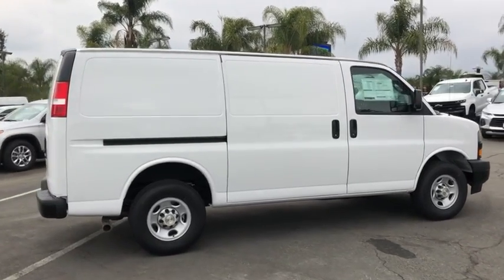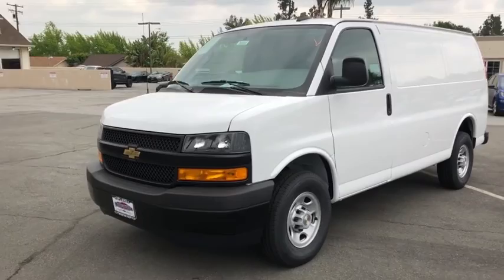2020 Chevrolet Express_Cargo_Van Ontario, Los Angeles, Fontana, Glendora, Chino, CA 36954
New 2020 Chevrolet Express_Cargo_Van
Mountain View Chevrolet:  Servicing Upland, CA near Ontario, Los Angeles, Fontana, Glendora and Chino California
2020 Chevrolet Express_Cargo_Van Work Van - Stock#: 36954 - VIN#: 1GCWGAFP6L1200105

Mountain View Chevrolet
1079 W Foothill Blvd

$7430 off MSRP!Summit White 2020 Chevrolet Express 2500 Work Van Cargo RWD 8-Speed Automatic 4.3L V6 Price does not include tax title license or document fees. Price includes: $3500 - Consumer Cash Program. Exp. 06/01/2020
AUDIO SYSTEM  AM/FM STEREO WITH MP3 PLAYER AND USB PORT  includes seek-and-scan  digital clock  TheftLock  random select  auxiliary jack and 2 front door speakers,TIRE  SPARE LT245/75R16E ALL-SEASON  BLACKWALL  located at rear underbody of vehicle (STD),VISORS  DRIVER AND FRONT PASSENGER  vinyl in lieu of standard cloth,DRIVER CONVENIENCE PACKAGE  includes Tilt-Wheel and (K34) cruise control,CRUISE CONTROL,TRANSMISSION  8-SPEED AUTOMATIC  ELECTRONICALLY CONTROLLED  with overdrive and tow/haul mode  includes Cruise Grade Braking and Powertrain Grade Braking (STD),CONSOLE  ENGINE COVER WITH SWING-OUT STORAGE BIN,DOOR  SLIDING PASSENGER-SIDE  (includes trim panel standard on sliding door only),2500 VAN PREFERRED EQUIPMENT GROUP  includes Standard Equipment,REMOTE KEYLESS ENTRY  with 2 transmitters and remote panic button,SUMMIT WHITE,AIR CONDITIONING  SINGLE-ZONE MANUAL  (STD),SEATING ARRANGEMENT  DRIVER AND FRONT PASSENGER HIGH-BACK BUCKETS  with head restraints and vinyl or cloth trim (STD),MEDIUM PEWTER  CUSTOM CLOTH SEAT TRIM,PAINT  SOLID,BODY  STANDARD  (STD),FUEL  ADDITIONAL 3-GALLONS  3 gallons of fuel in addition to normal assembly plant fill,REAR AXLE  3.42 RATIO,SEATS  FRONT BUCKET WITH CUSTOM CLOTH TRIM  head restraints and inboard armrests Includes (BA3) console with swing-out storage bin.),MIRRORS  OUTSIDE HEATED POWER-ADJUSTABLE  BLACK  MANUAL-FOLDING,THEFT ALARM NOTIFICATION  requires paid plan  working electrical system  cell reception  GPS signal  armed GM factory-installed theft-deterrent system  contact method on file and enrollment to receive alerts. Message and data rates may apply. See onstar.com for details and limitations.,STEERING WHEEL  LEATHER-WRAPPED,BLUETOOTH FOR PHONE  PERSONAL CELL PHONE CONNECTIVITY TO VEHICLE AUDIO SYSTEM,STEERING WHEEL CONTROLS  MOUNTED AUDIO CONTROLS,ENGINE  4.3L V6  with Direct Injection and Variable Valve Timing  includes aluminum block construction (276 hp [206 kW] @ 5200 rpm  298 lb-ft of torque [404 Nm] @ 3900 rpm) (STD),AUDIO SYSTEM FEATURE  USB PORT,Power Door Locks,Power Windows,Rear Wheel Drive,Power Steering,ABS,4-Wheel Disc Brakes,Steel Wheels,Conventional Spare Tire,Tires - Front All-Season,Tires - Rear All-Season,Intermittent Wipers,AM/FM Stereo,MP3 Player,Auxiliary Audio Input,WiFi Hotspot,Bucket Seats,Bucket Seats,A/C,Tire Pressure Monitor,Trip Computer,Power Door Locks,Power Windows,Engine Immobilizer,Power Outlet,Power Outlet,Back-Up Camera,Traction Control,Stability Control,Daytime Running Lights,Driver Air Bag,Passenger Air Bag,Passenger Air Bag On/Off Switch,Front Side Air Bag,Front Head Air Bag,Passenger Air Bag On/Off Switch,Telematics,Back-Up Camera,Tire Pressure Monitor